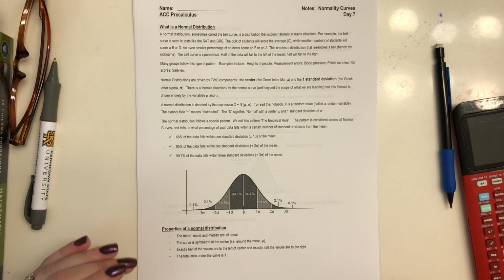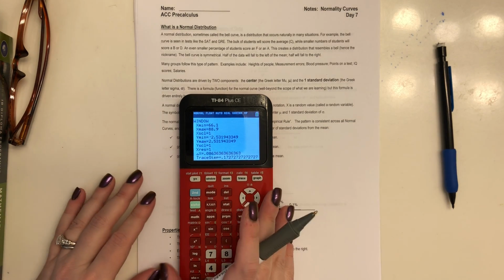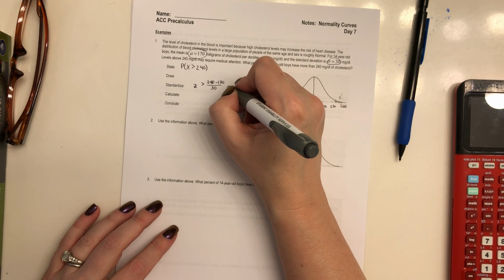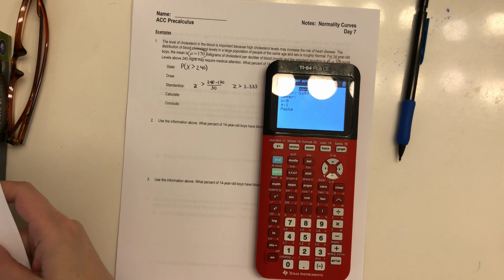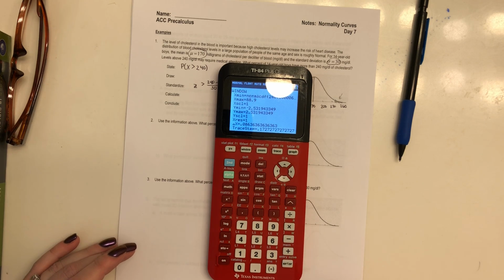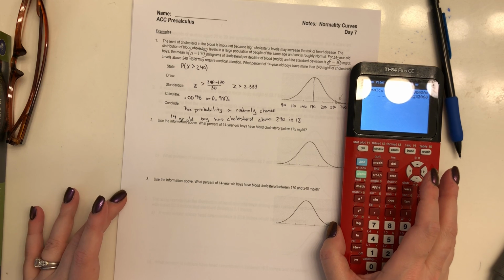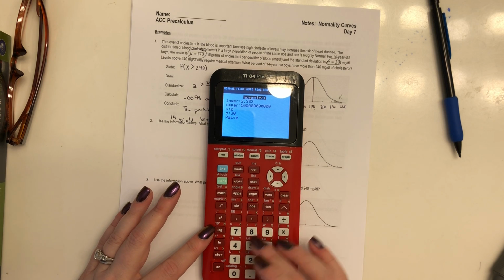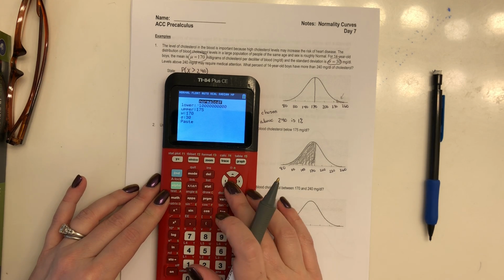Accelerated PreCalculus Unit 8 Day 7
Normal curve calculation.